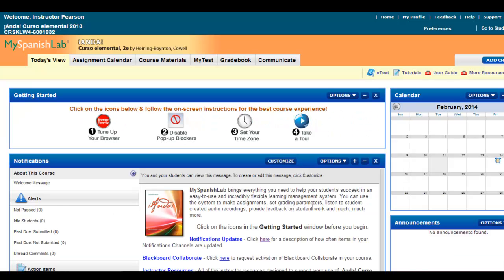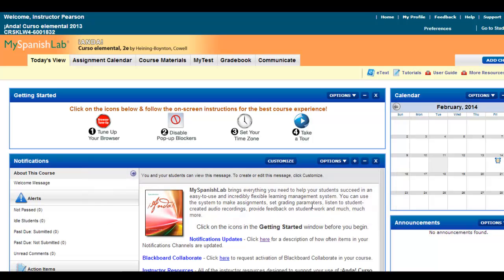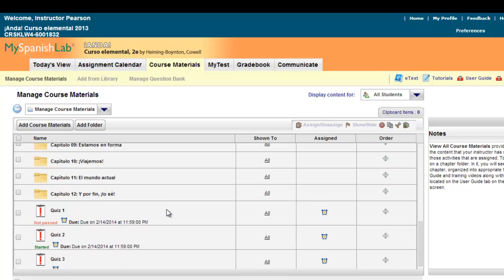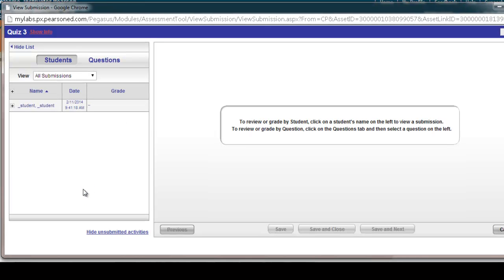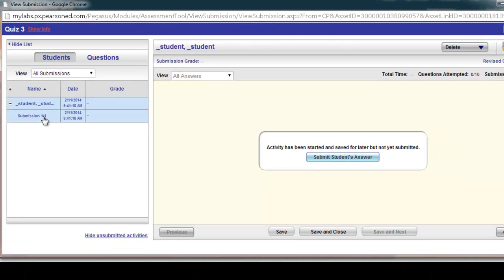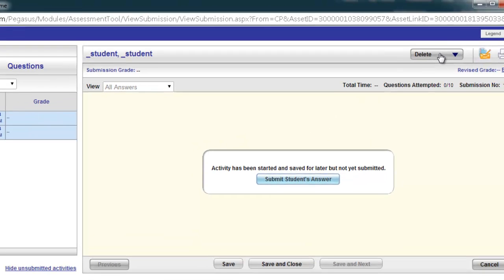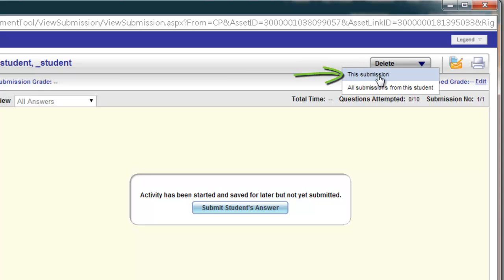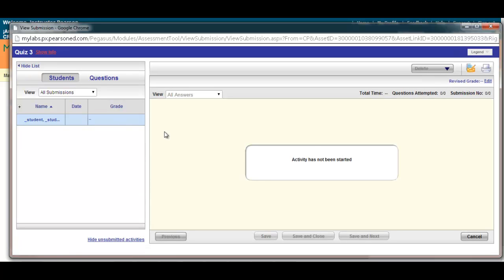MyLanguageLabs Instructor: Re-setting an attempt of a student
If you have limited the number of attempts for students when completing an activity, there may be times you would want to re-set an attempt to allow the student back in to complete the activity.  This video walks through the quick and easy steps.